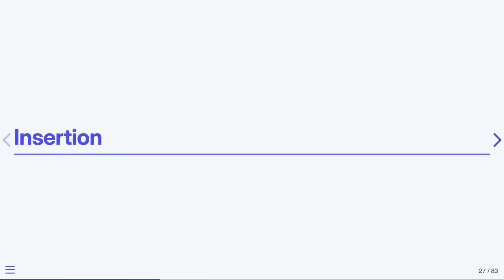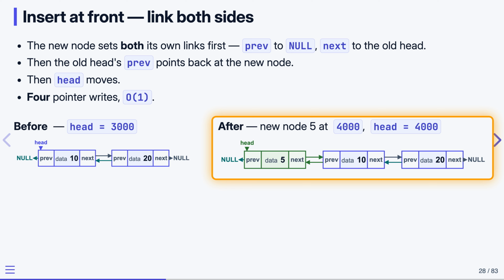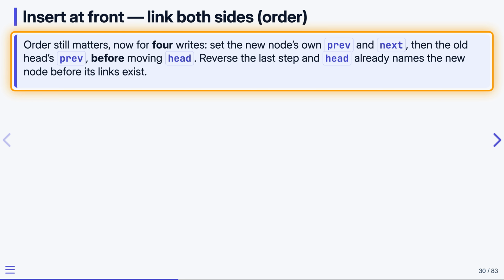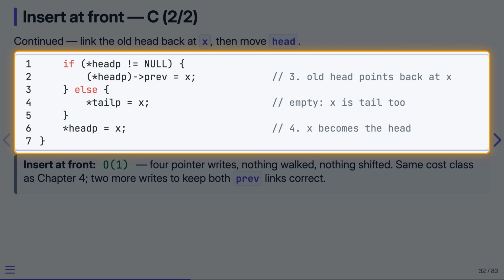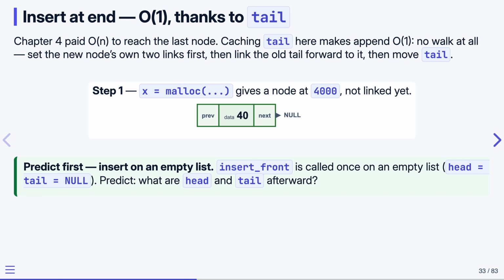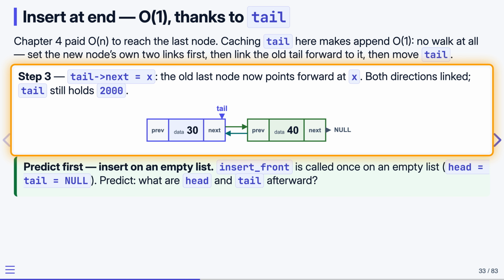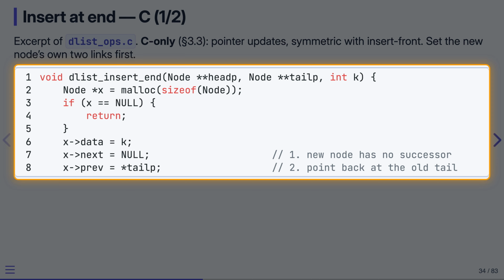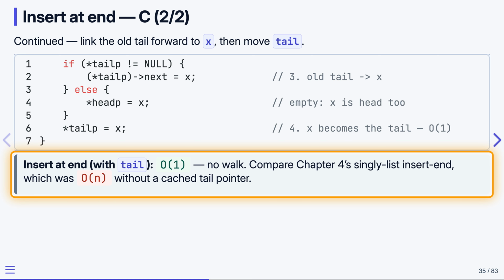Doubly & Circular Lists: Insertion — Data Structures in C | 5.5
Insertion on doubly and circular lists — adding an element, and what it costs to keep the structure correct. This lesson shows exactly what happens, step by step, with a memory diagram and real C code.

What you'll learn:
• How insertion works on doubly and circular lists, in memory

Chapters:
0:00 Insertion
0:10 Insert at front — link both sides
1:07 Insert at front — link both sides (cont.)
1:48 Insert at front — link both sides (order)
2:11 Insert at front — C (1/2)
2:48 Insert at front — C (2/2)
3:37 Insert at end — O(1), thanks to tail
5:37 Insert at end — C (1/2)
6:13 Insert at end — C (2/2)